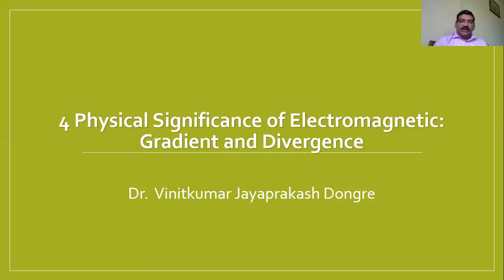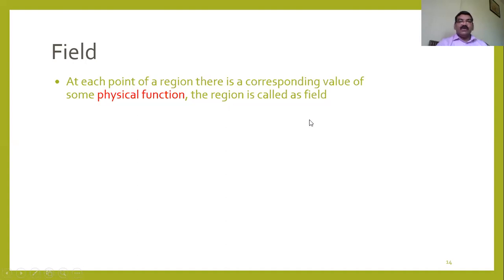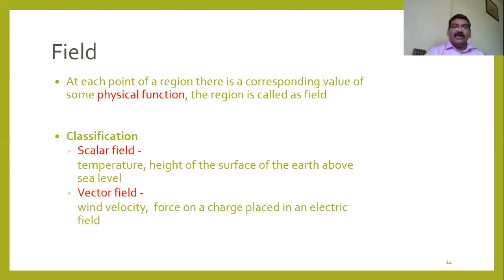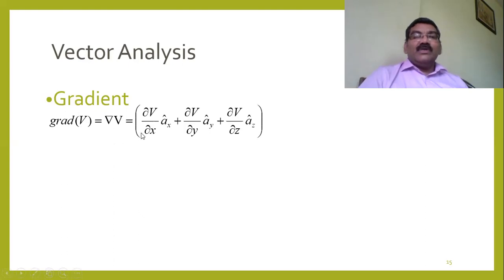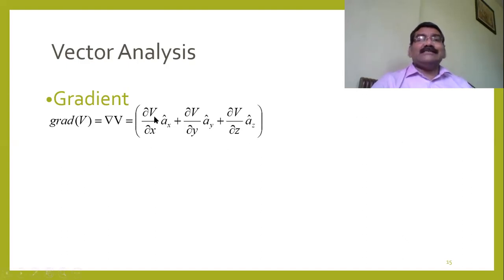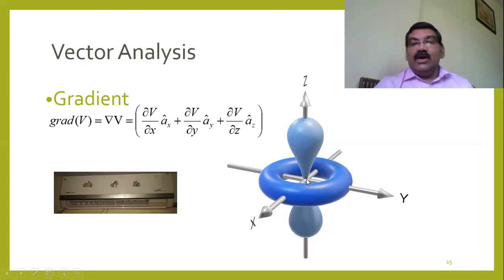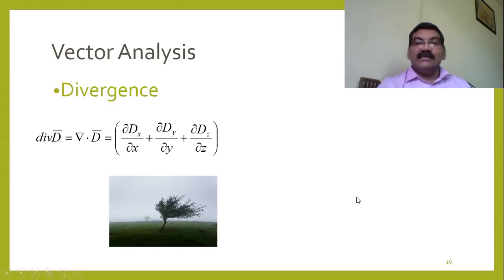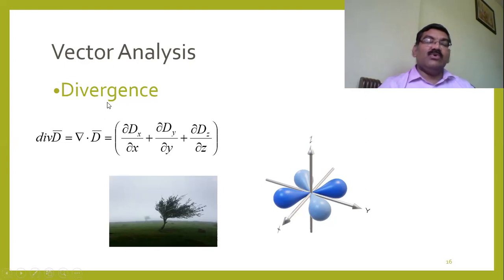4 Physical Significance of Electromagnetic: Gradient and Divergence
Gradient and Divergence are the extension of dot product and cross product in vector analysis. These are the important parameters as per Electromagnetic, Antenna design and Microwave engineering is concern. In this video physical significance of Gradient and Divergence is explained with simple examples.